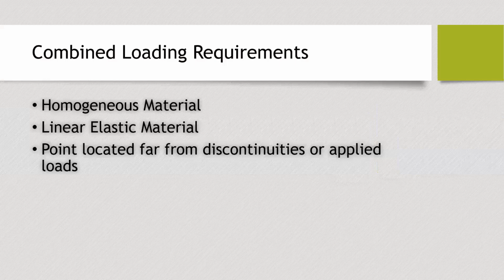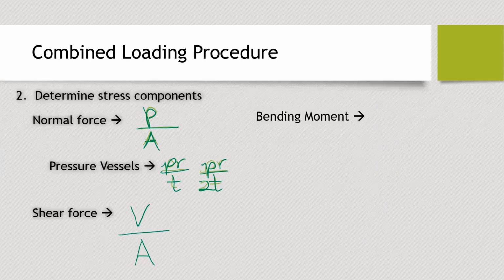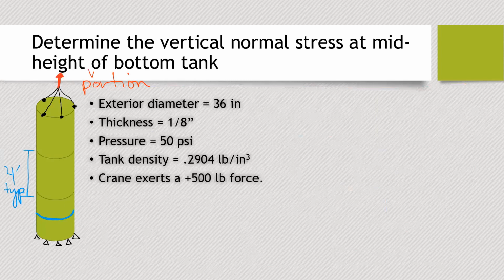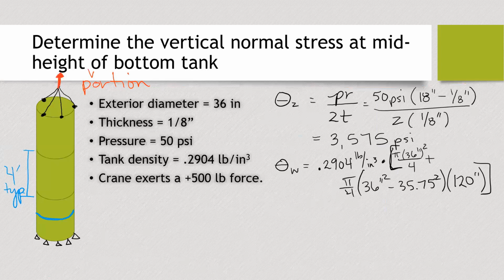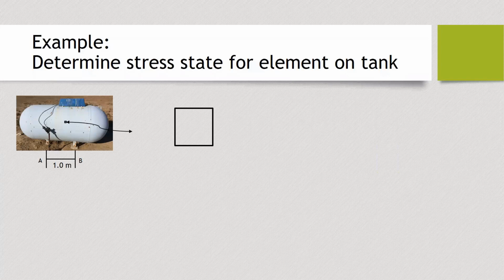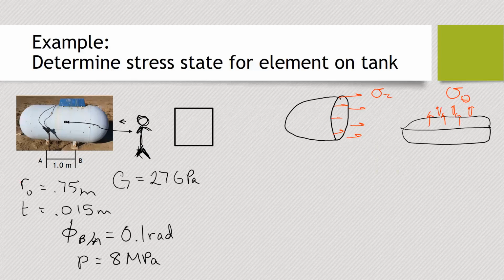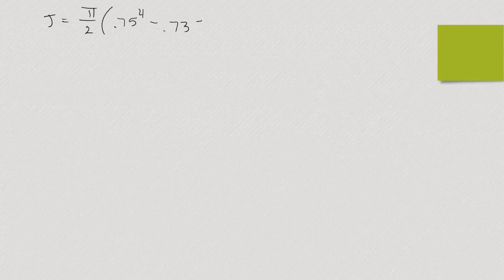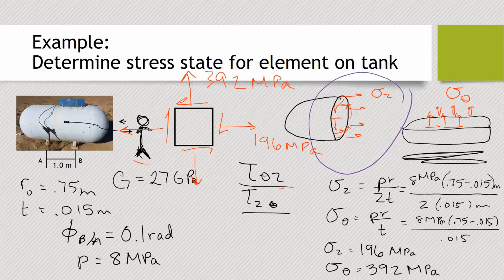CE 121: Combined Loading